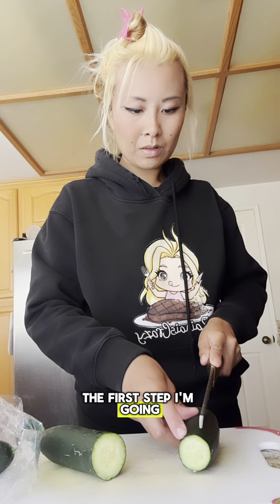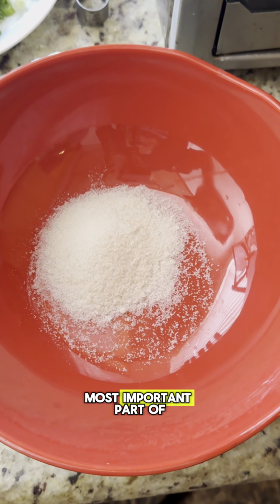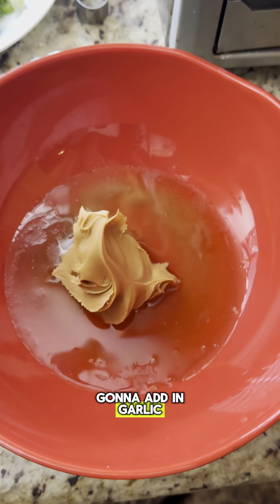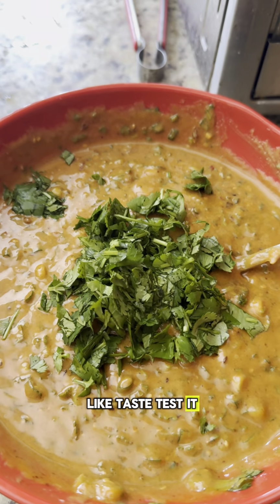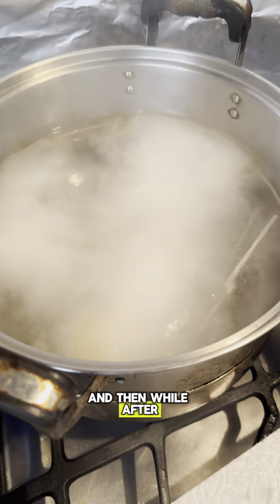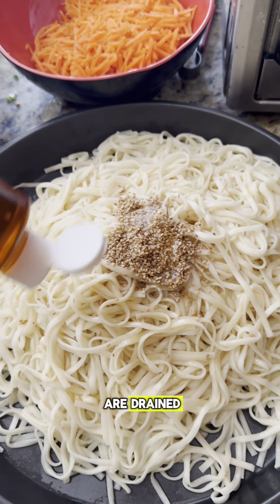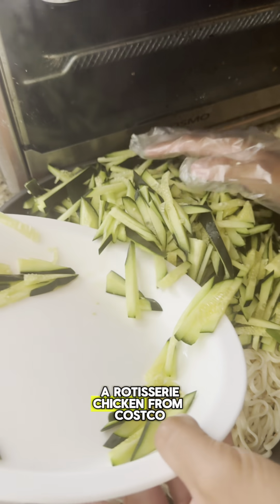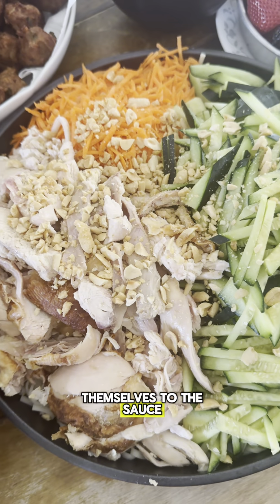How to make cold chicken peanut noodles